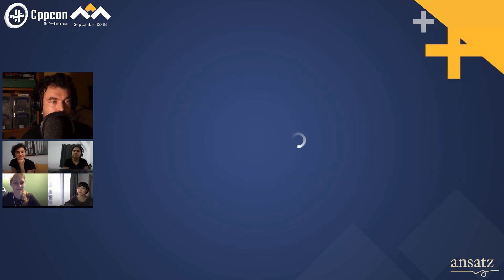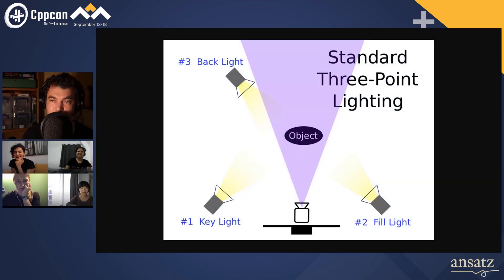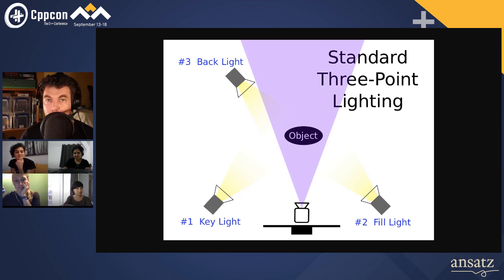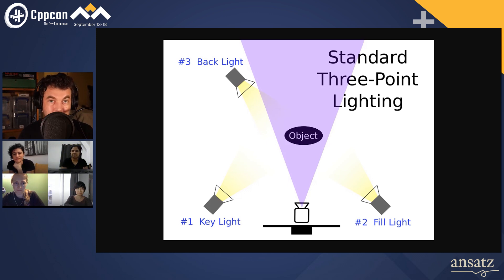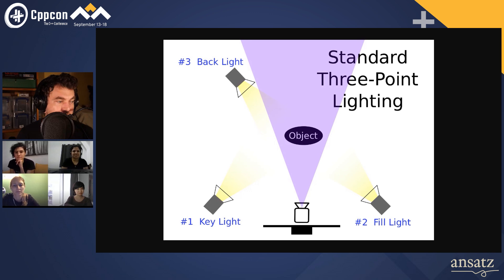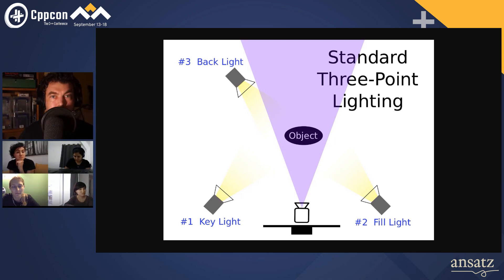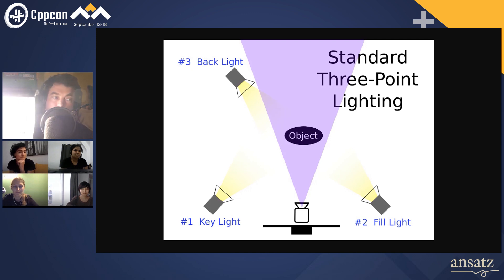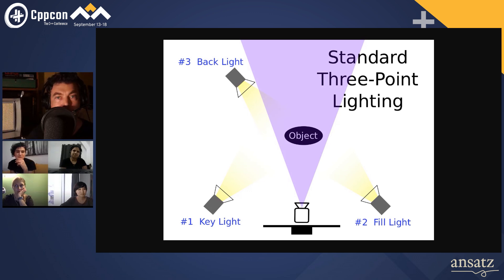A 'Lighting' Talk - 3 Point Lighting For Video in 5 Minutes - Jim Roper - CppCon 2020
This is a Lighting Lightning Talk! Learn the basics of lighting for video & streaming in just 5 minutes. I will take you through the basics of three point lighting, how to setup for the best lighting results, lighting choices and equipment and also some tips on what not to do!

Learn the difference between a key light, fill light and backlight, what they are intended for and how to set up for optimum results!

Jim Roper
Digital Medium Ltd
Jim Roper is Technical Producer for CppCon, as well as running Digital Medium Ltd with his brother and business partner Jonathan. Jim specializes in a number of areas, including video, streaming, AV, web development, marketing and he dabbles in programming from time to time.

In his spare time, he creates interactive theatre experiences such as the 'I Am Echoborg' project and is also the co-creator of the Stuffed Productions web series (available on YouTube).

Streamed & Edited by Digital Medium Ltd - events.digital-medium.co.uk